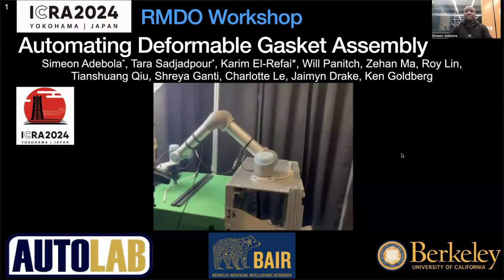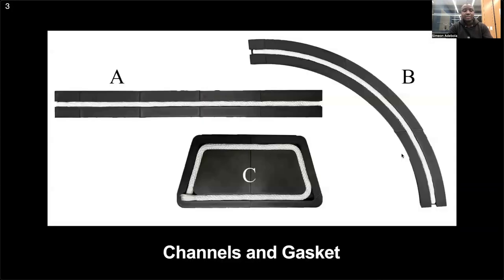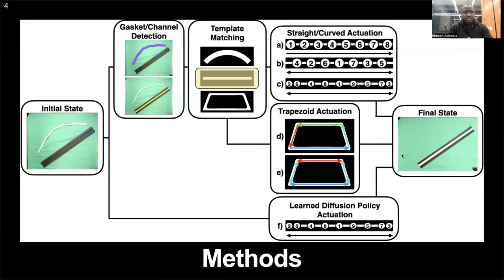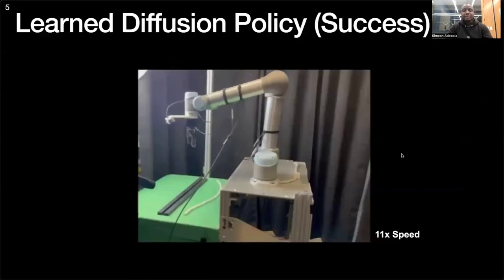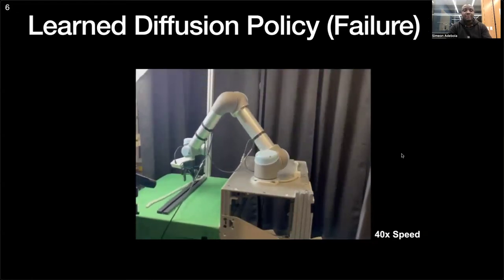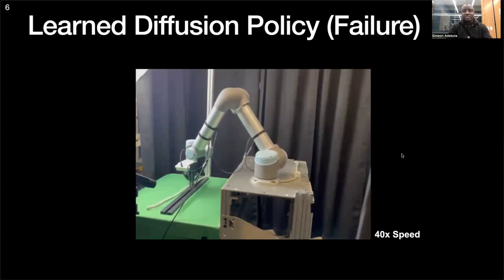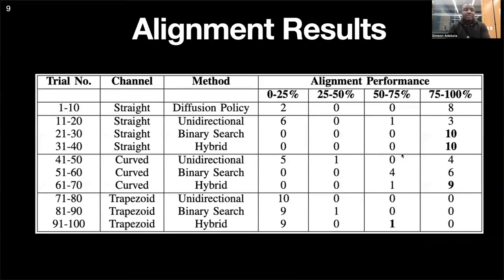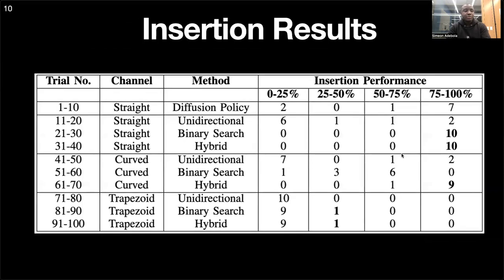RMDO 2024: Automating Deformable Gasket Assembly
Spotlight talk at 4th Workshop on Representing and Manipulating Deformable Objects @ ICRA 2024

Abstract: In Gasket Assembly, a deformable gasket must be
aligned and pressed into a narrow channel. Gasket Assembly
is a long-horizon, high-precision task as the gasket must align
with the channel and be fully inserted into the channel to
achieve a secure fit. We present and compare 4 methods for
Gasket Assembly: one policy from deep imitation learning and
three procedural algorithms. We evaluate each method using 3D
printed channels with 100 physical trials. Results suggest that
deep imitation learning can fail (lowest quartile of alignment
and insertion performance) on a straight channel in 2 of 10
trials, whereas a hybrid procedural algorithm achieves highest
quartile performance in all 10 trials. The procedural algorithm
also performs reliably on a curved channel but poorly on a
closed trapezoidal channel. Code, videos, and data can be found